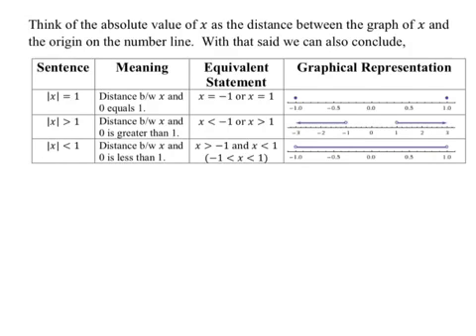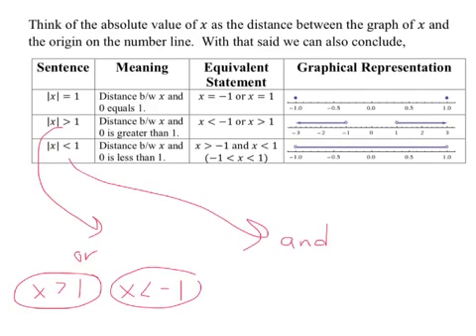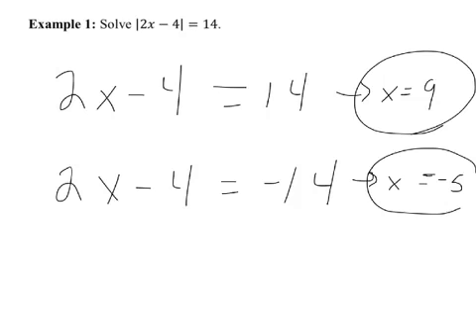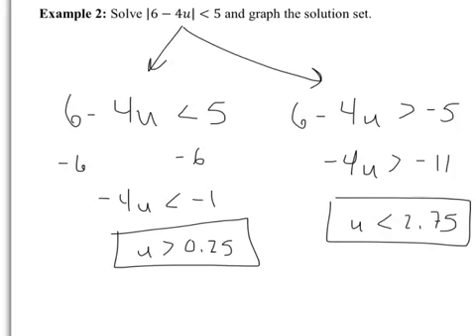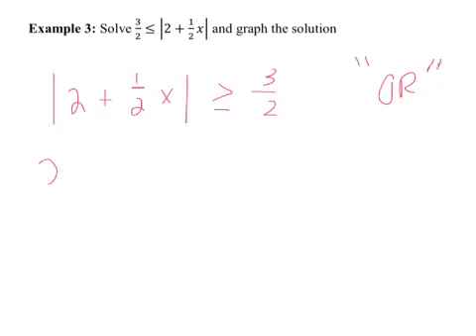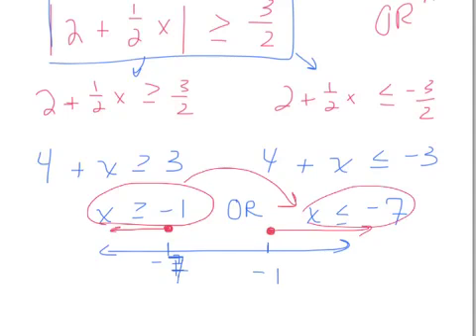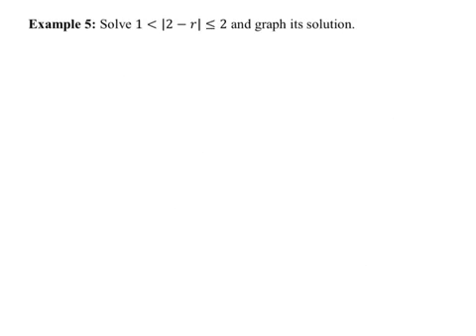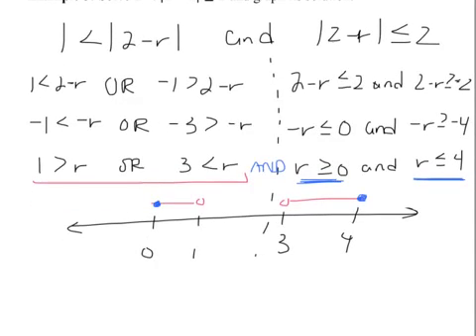2-4 - Absolute Value in Open Sentences